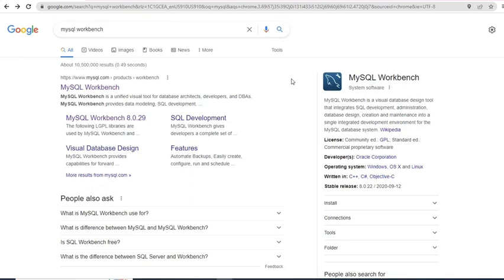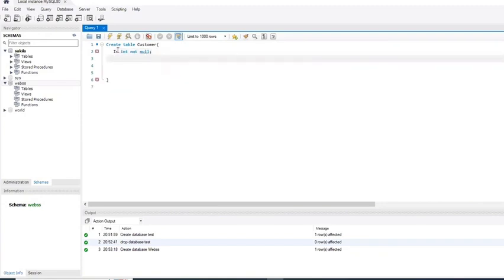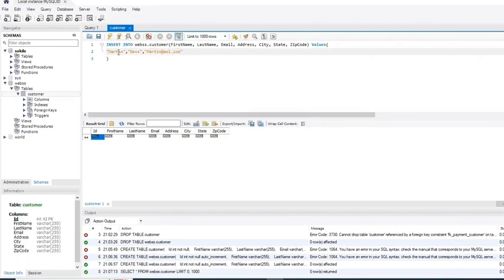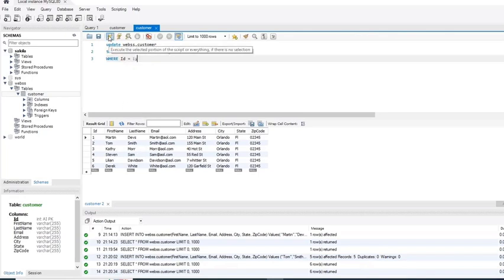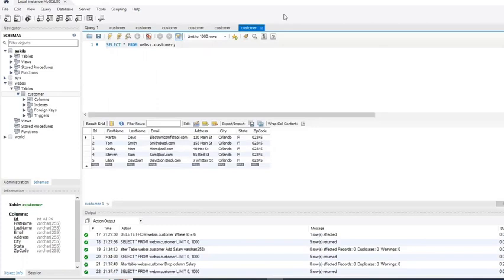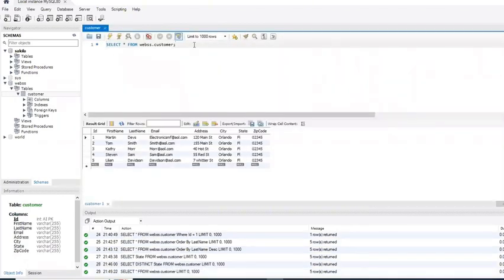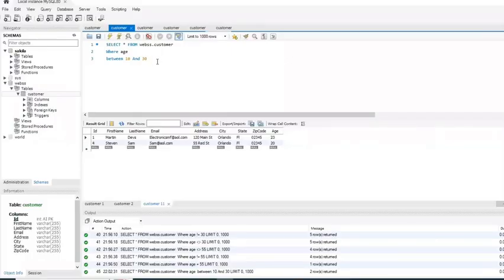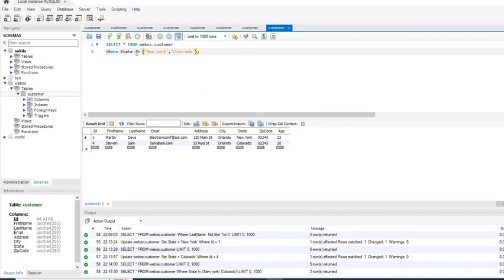SQL for Beginners: Complete Crash Course (No Experience Needed)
Master SQL from Scratch | Beginner-Friendly Tutorial
In this easy, step-by-step SQL tutorial, you’ll learn how to write powerful SQL queries even if you’ve never touched a database before. We’ll be using 100% free tools, so you can follow along without spending a dime.
By the end of this video, you’ll know how to:
Retrieve data from databases
Filter, sort, and combine results
Add, update, and delete records
Write complex queries with minimal effort (I’ll show you a secret trick for this!)
SQL (Structured Query Language) is the standard language used to communicate with databases. It’s the skill that lets you interact directly with your data no matter the industry. The best part? You don’t need a computer science degree to master it. Once you learn SQL, you’ll unlock a valuable skill you can use at work, on projects, or even for personal data analysis.
💡 Perfect for beginners, students, data analysts, and anyone wanting to boost their career.

📚 Additional Resources & Downloads
🔹 SQL Server Management Studio (SSMS) – Download and manage your databases with SSMS:
🔹 SQL Functions Reference – Explore all built-in SQL functions and how to use them: